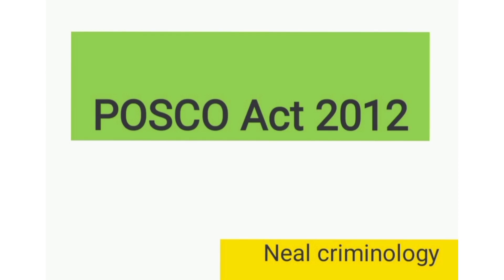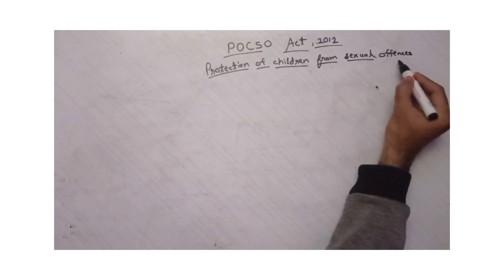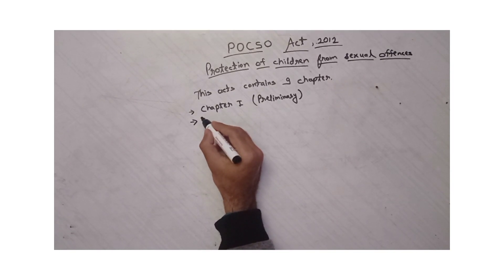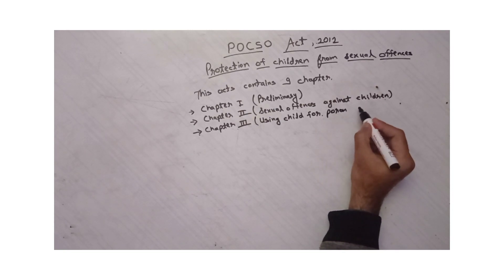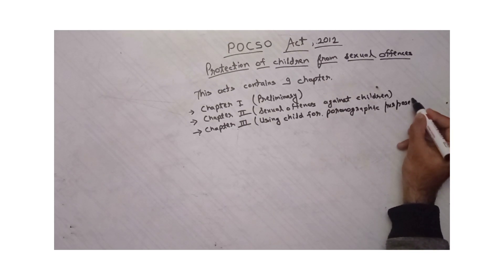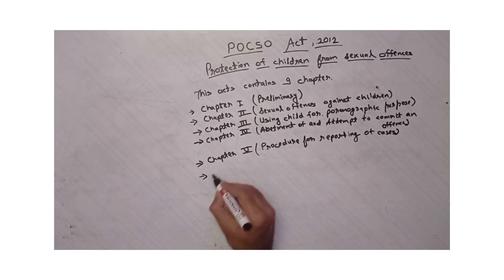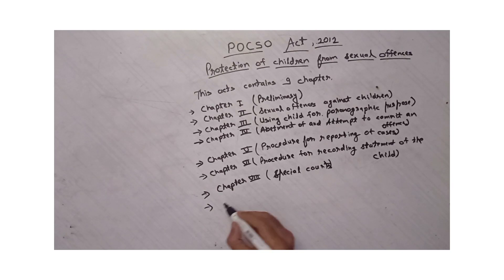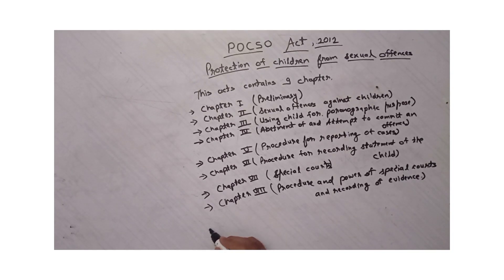POCSO Act 2012 #2012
basic idea about chapter of local act 2012